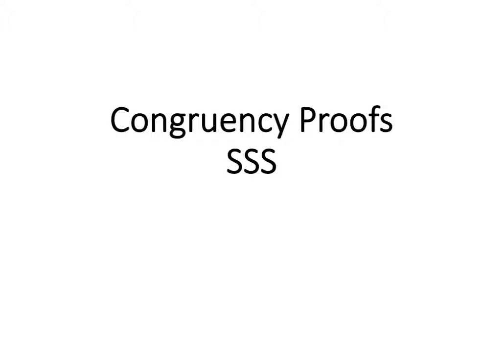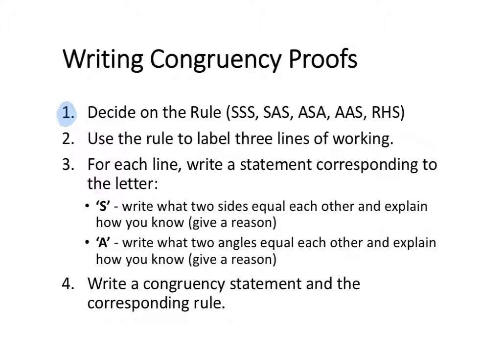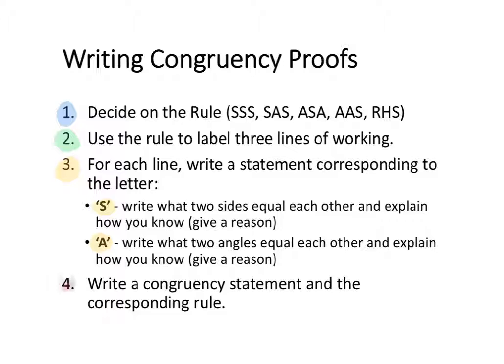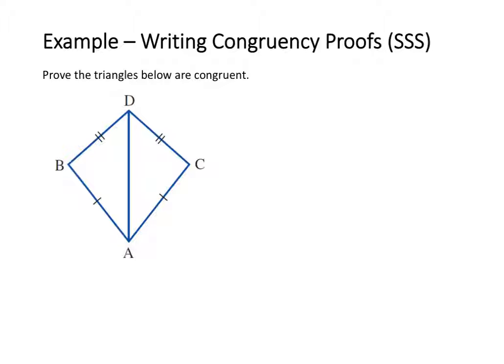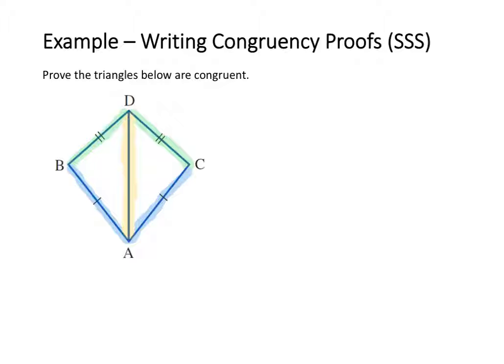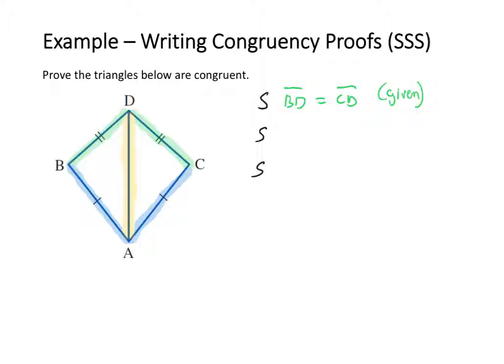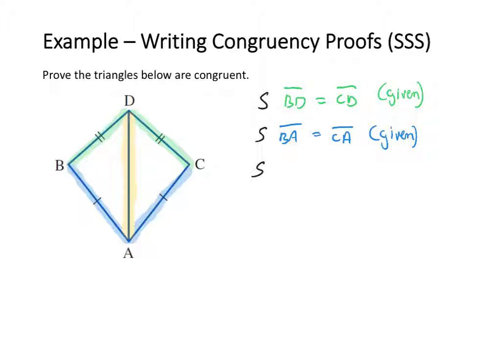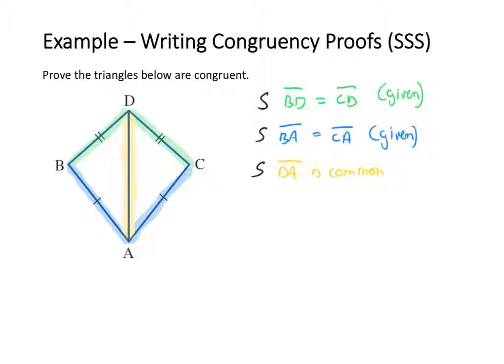Writing Congruency Proof SSS